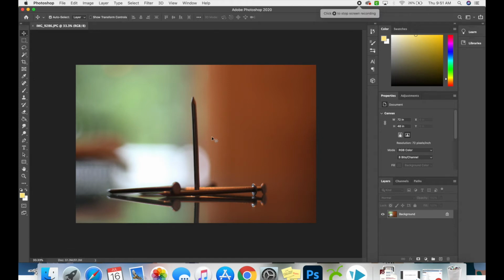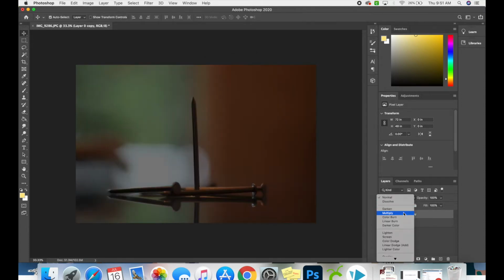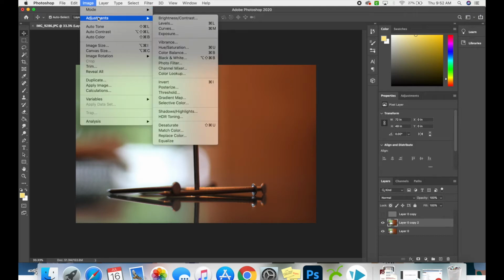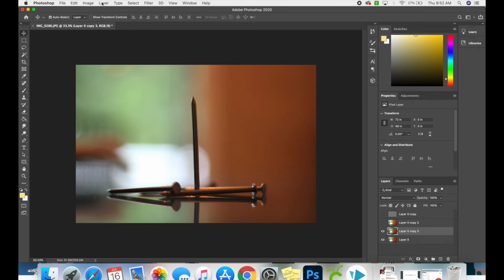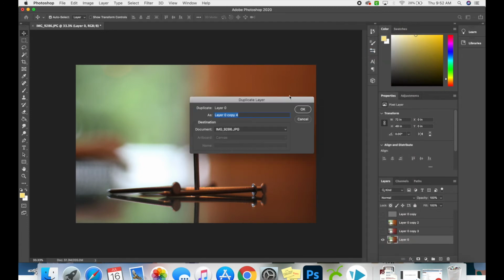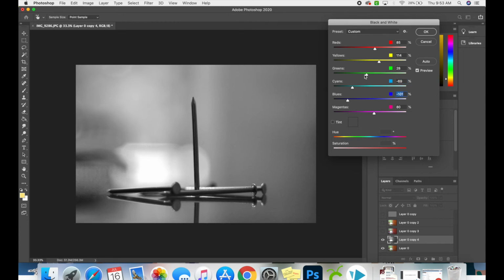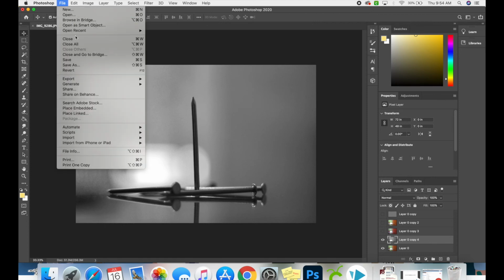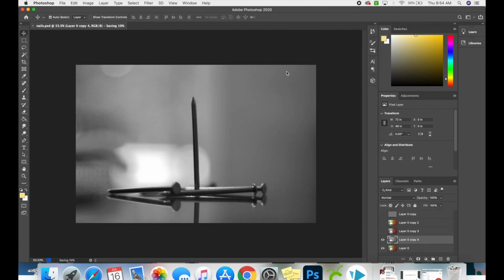4 Easy Ways to Edit in Photoshop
imovie video for art ed class summer 2020